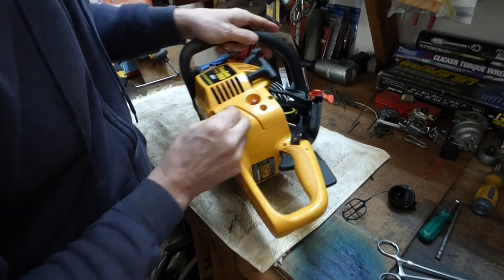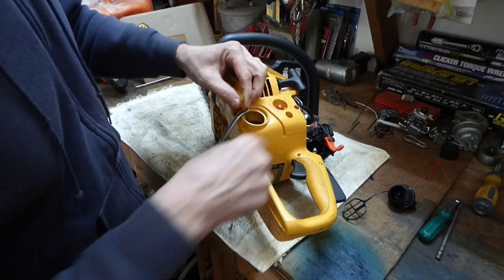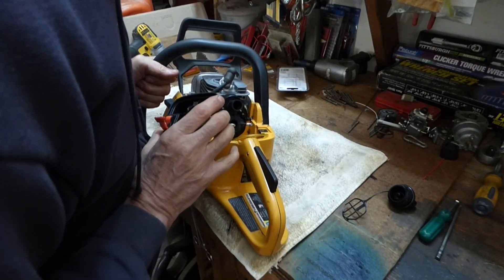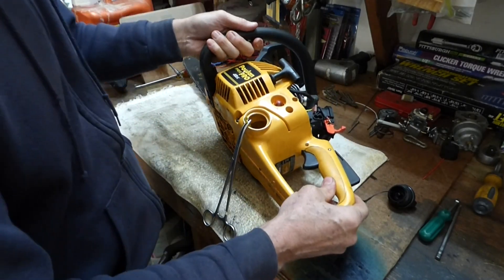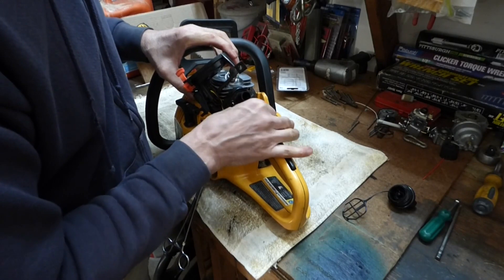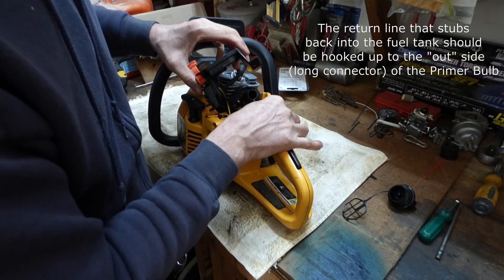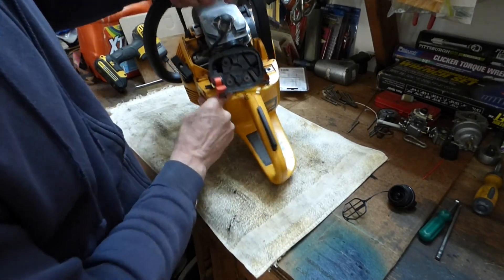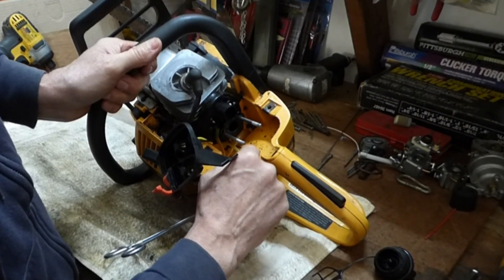How to Fix a Common Fuel Line Problem on a Weed Trimmer / Chainsaw / Blower - Won't Start or Run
Weed Trimmer, Chainsaw, Blower not starting or won't run?  Watch me Diagnose and Fix a Common Fuel System Problem on 2 Cycle Engines.  You will learn how the fuel lines are run from the fuel filter through the carburetor, into the primer bulb and back into the fuel tank.  Fuel lines connected wrong will cause your trimmer, blower, chainsaw or any other 2 stroke engine to not run.
This chainsaw came to me with a no start problem.  Actually it would start for a second and then quit.  The owner was going to throw it away and asked me to take a look at it to see if I could figure out what was wrong.  They had purchased a new carburetor for the 2 Stroke engine and installed it but that didn't help.
Watch the steps I take to diagnose and repair a no fuel problem on this chainsaw.
After watching this I think you will know how to route fuel lines and be assured that they are operating as designed so your 2 cycle / stroke engine will start and run properly.